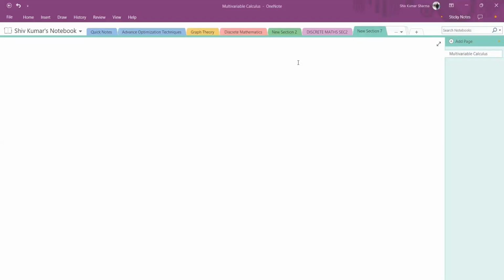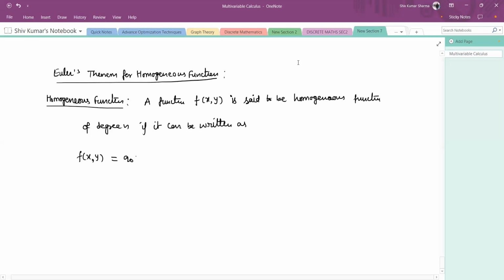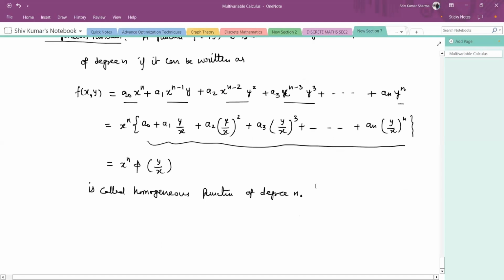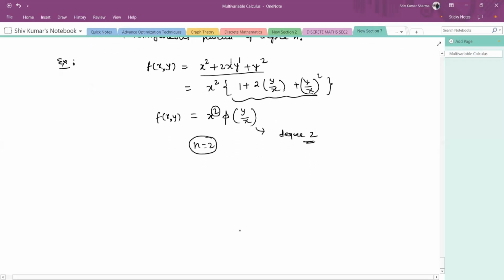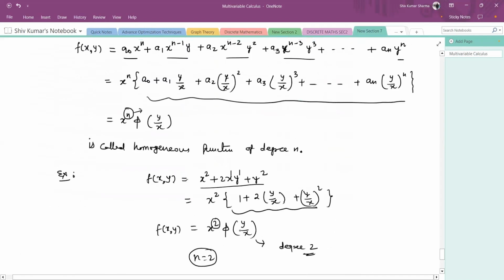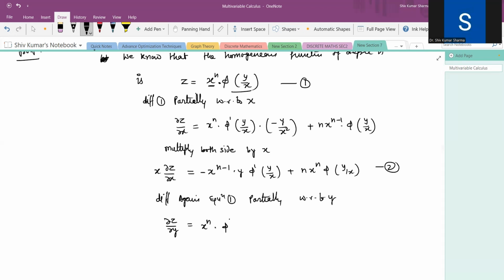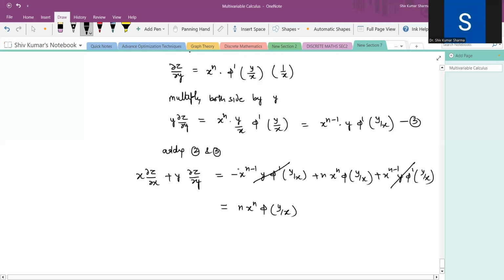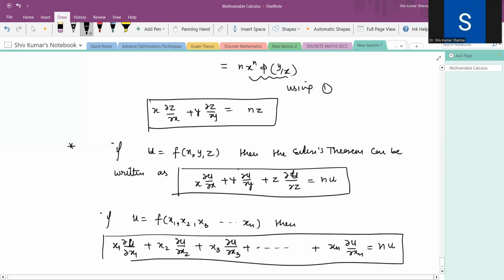Euler Theorem for Homogeneous Function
Partial Differentiation 3